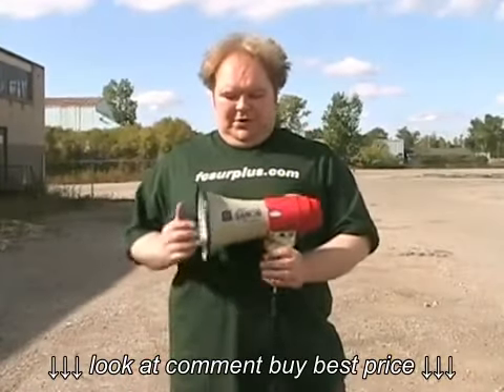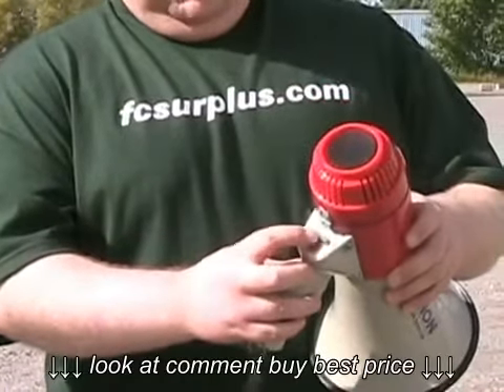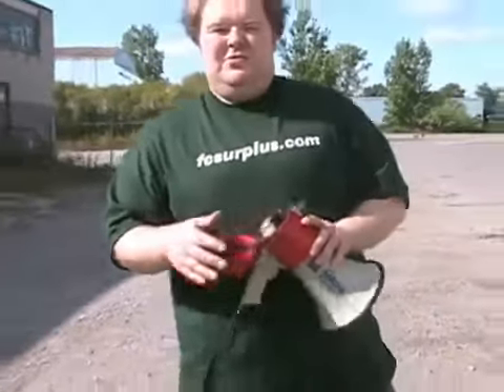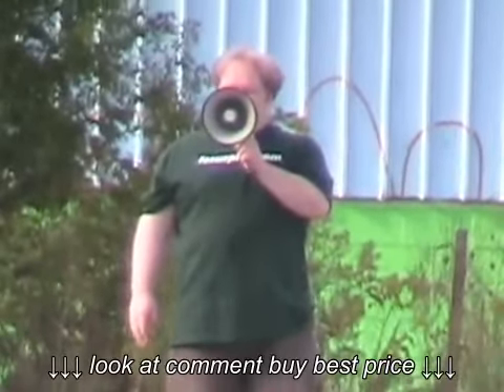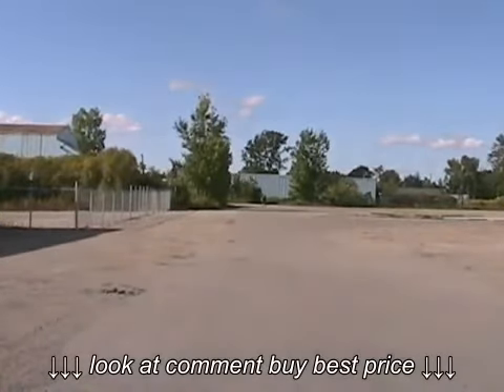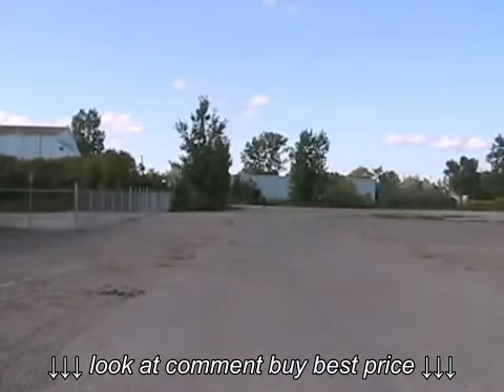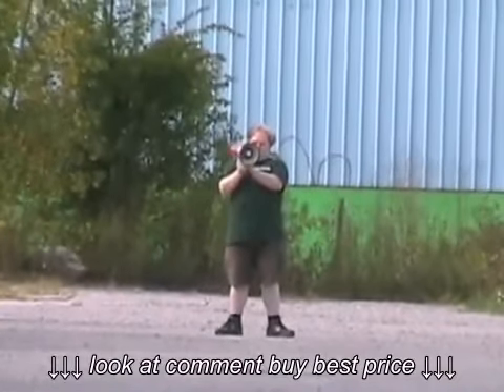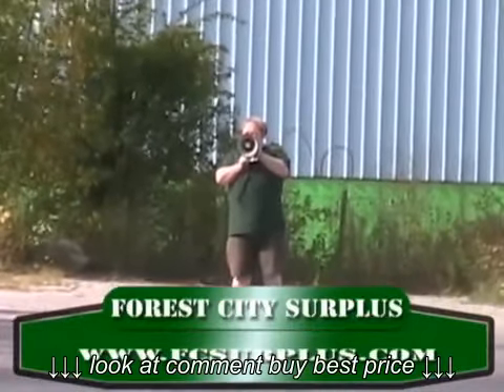MV6 SW Fanon Bullhorn Megaphones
MV6 SW   Fanon Bullhorn Megaphones, MV6 SW   Fanon Bullhorn Megaphones